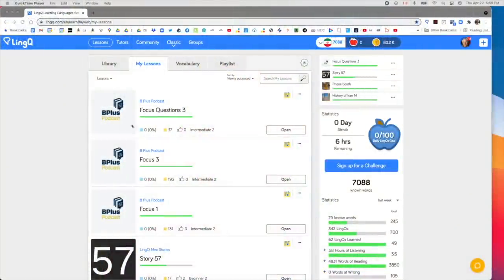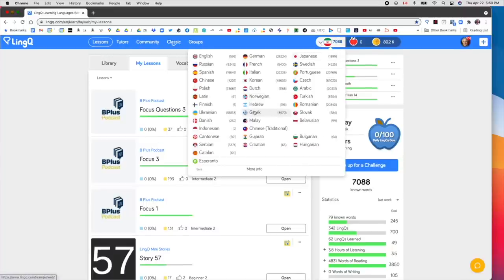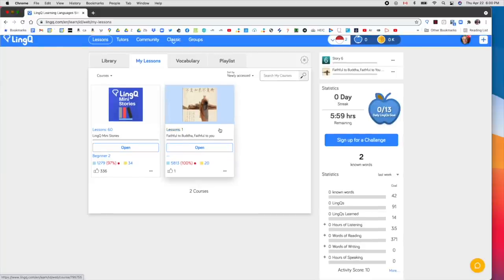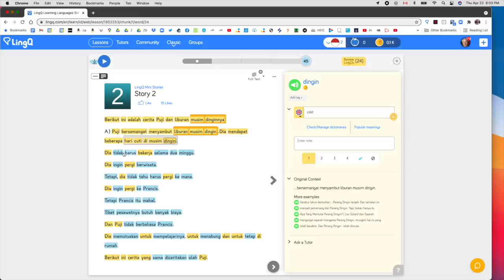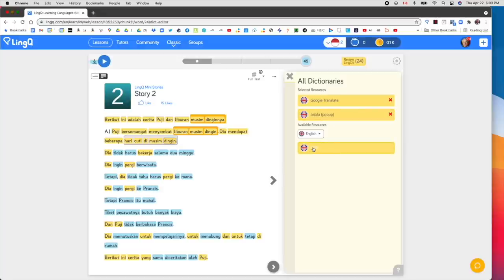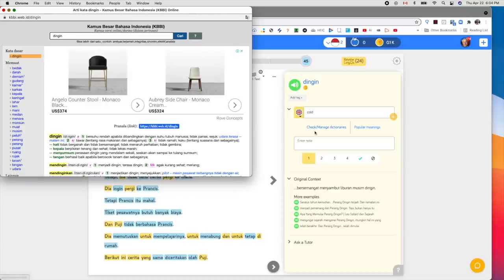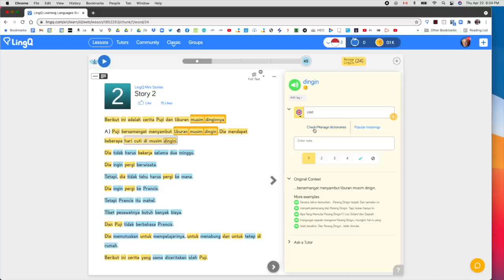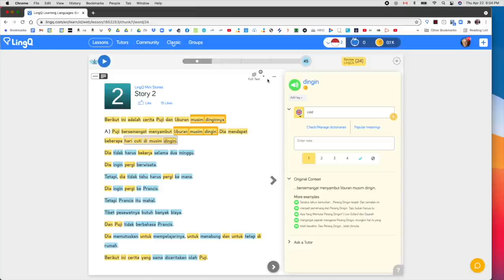How to Learn a New Language from Scratch: Indonesian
Given that the fastest way to learn a language is to listen and read a lot, how do you begin a language from scratch, when you don't understand anything? Here I demonstrate how I start a new language.

0:00 - How can you listen and read to a language when you are learning it from scratch?
3:08 - How I would start learning Indonesian with the Mini Stories on LingQ.
8:10 - The importance of using sentence mode when starting a language from scratch.
10:57 - How I use flashcards when starting a new language.
15:10 - How many times do I listen to and read the Mini Stories when starting a new language form scratch?